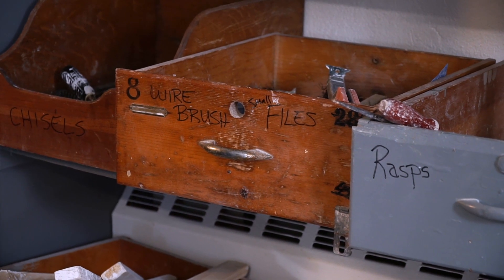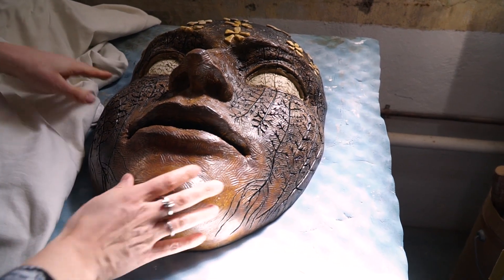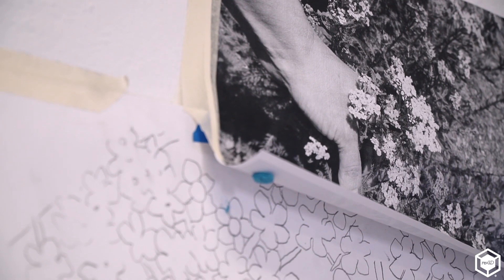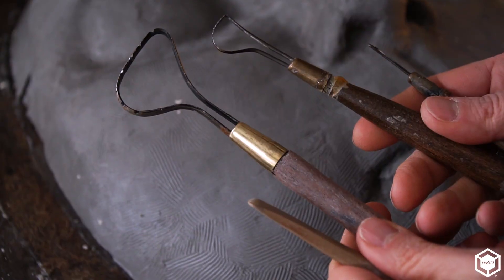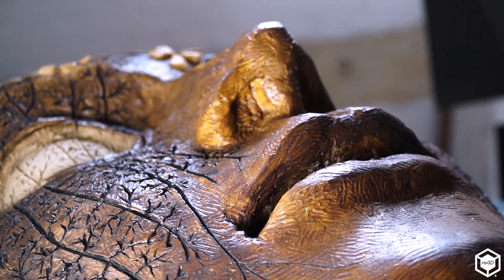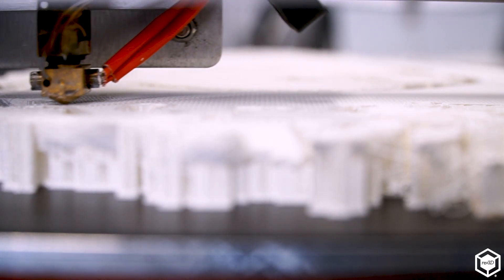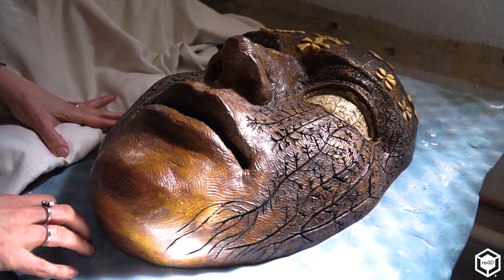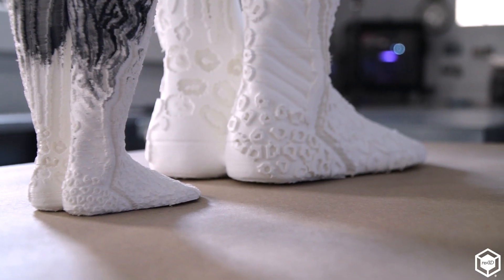3D Printing as a Tool in Large Scale Sculpture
Kimberly Callas is an academically-trained figurative sculptor and social practice artist, and has found immense benefits in incorporating new technology into an old craft in a fusion of digital and handmade. She's using 3D modeling and 3D printing to aid her in the sculpture making process, and has created a new body of work around individuals' relationships with nature in the form of 3D printed masks.